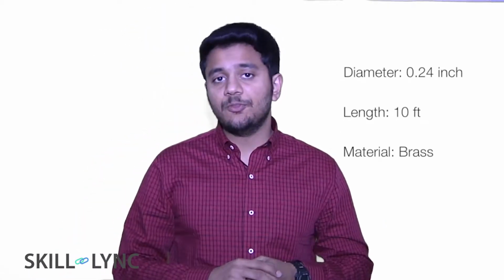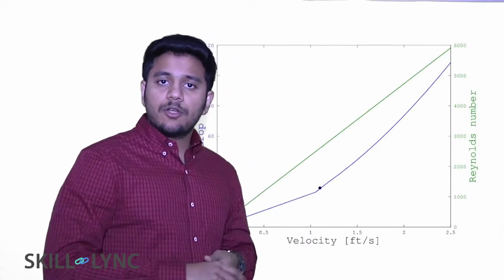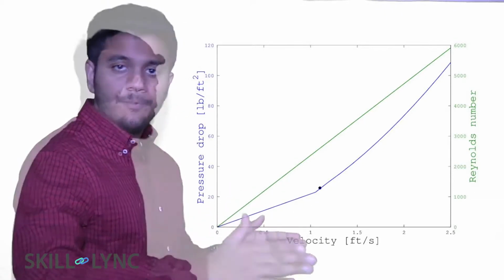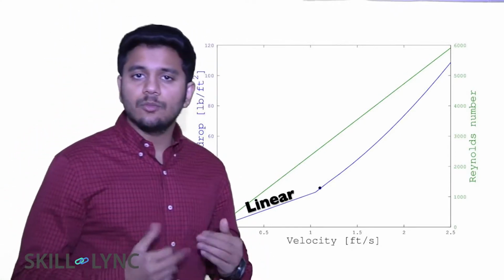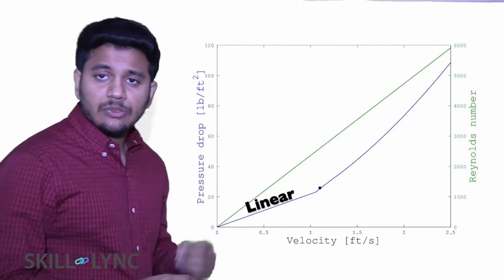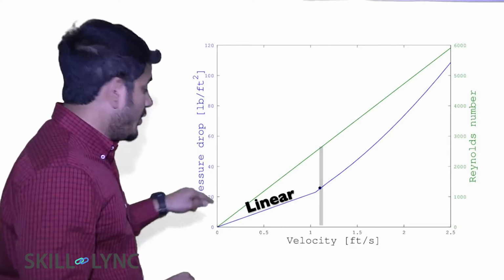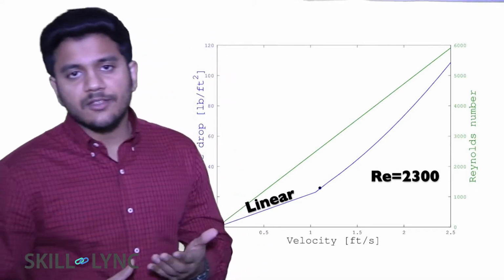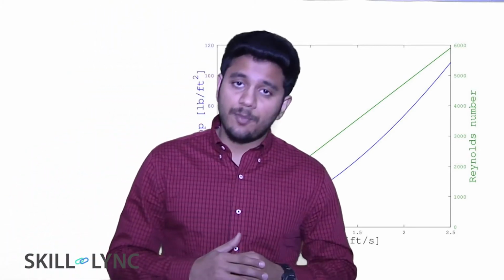Hagen's Pressure Drop Equation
In this video, we talk about Hagen's pressure drop equation.

Skill-lync is an online educational platform that offers advanced engineering courses, taught by industry experts. Skill-Lync offers a project based learning experience where students learn advanced concepts by working on real life projects.

1. Learn industry oriented technical skills from an industry expert.
2. Work on 4 Industry oriented projects & 8 challenges. Create a strong profile for you to get recruited. Here is an example profile of one of our students
3. Attend 4 live video conferencing support sessions every week.
4. Private group access. Interact with industry experts and Skill-lync support team 24/7, get your doubts clarified
5. Master Course students get to work with a career mentor to provide better job opportunities.
6. We are top rated Mechanical Engineering Online Course Providers - 4.9/5 over 180 reviews

1. Master Course in Computational Fluid Dynamics
2. Master Course in Design Engineering

1. Introduction to Computational Fluid Dynamics - CFD
2. Advanced CFD using ANSYS Fluent
3. Advanced IC Engine course using Converge CFD
4. Advanced HVAC system CFD analysis course using Converge CFD
5. Advanced Turbomachinery simulation course using Converge CFD
6. Computational Combustion using Python & Cantera
7. Advanced CFD Meshing using ANSA
8. Intro to Finite Volume Methods using C++
9. Advanced Aerodynamics course using Converge CFD.

1. Advanced Structural Analysis using ANSYS WorkBench
2. Crash Worthiness Analysis using HyperWorks & Radioss
3. LS Dyna for Structural Mechanics FEA

1. Vehicle Dynamics using Matlab
2. Suspension design using MSC Adams
3. Vehicle Dynamics for FSAE & BAJA cars
4. Multi Body Dynamics for Automotive Applications

1. Ultimate SolidWorks course - Learn Solid Modeling & Surface Modeling in SolidWorks
2. Introduction to Sheet Metal Designing
3. Automotive Sheet Metal Design for BIW Components using Catia or NX CAD
4. Geometric Dimensioning & Tolerancing - ASME Y14.5M 2009 standards

***Numerical Simulation:***

1. MATLAB, Python & SolidWorks